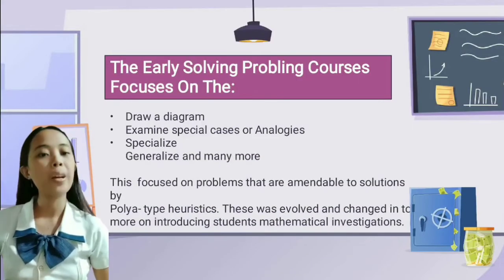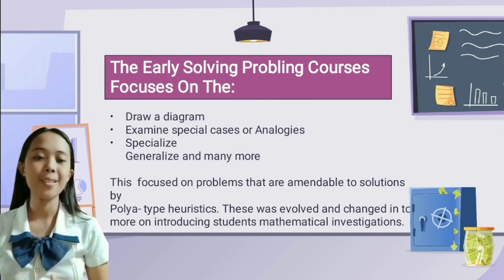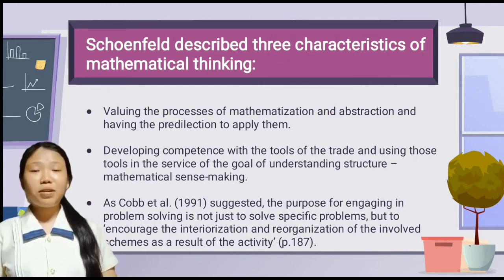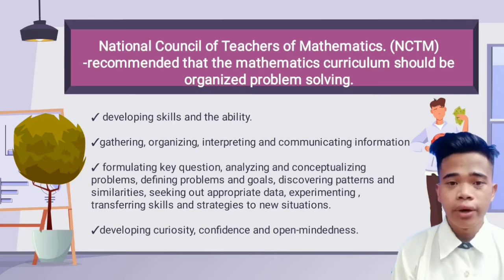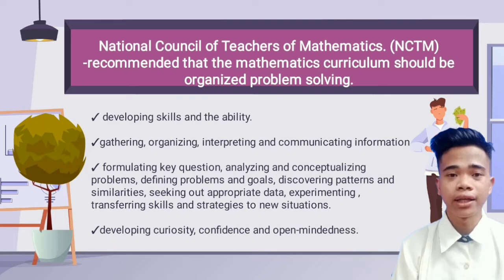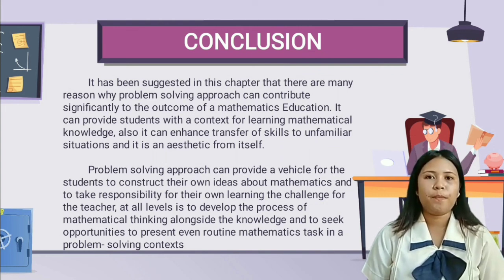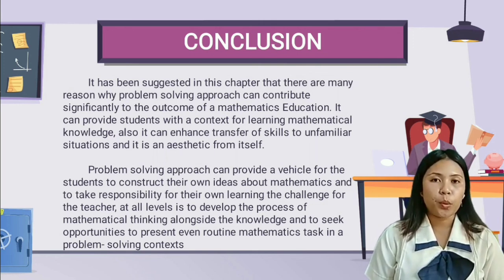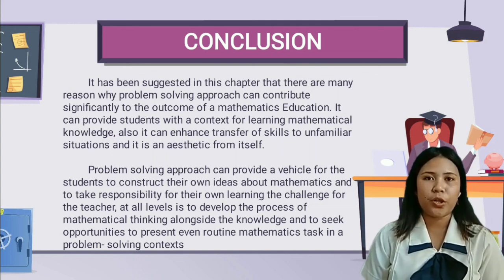Mathematics Through Problem Solving